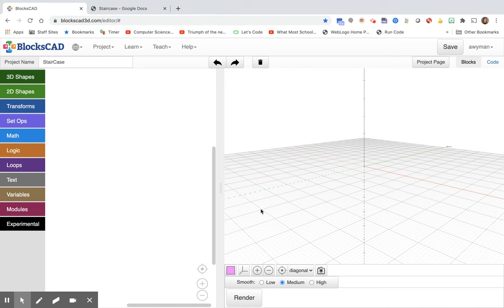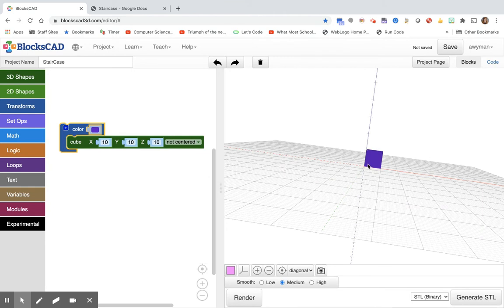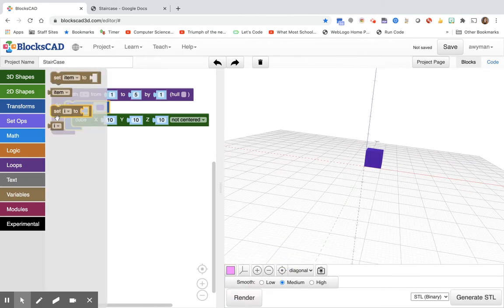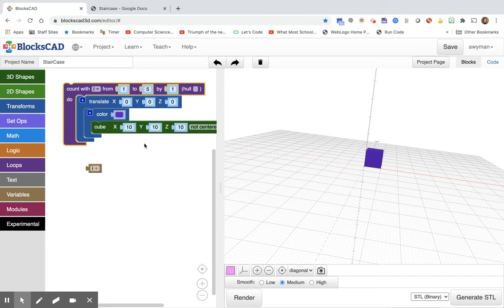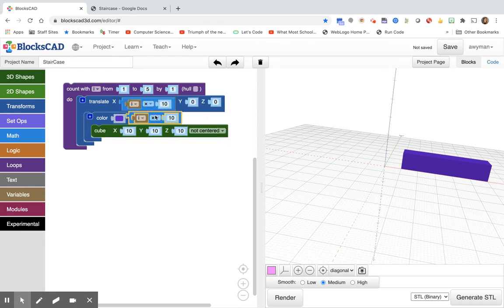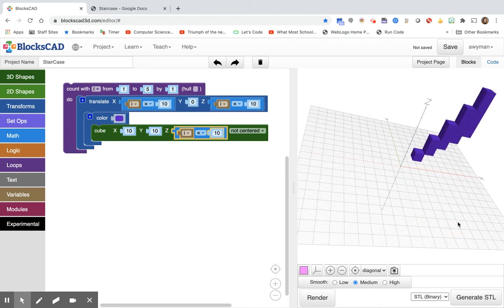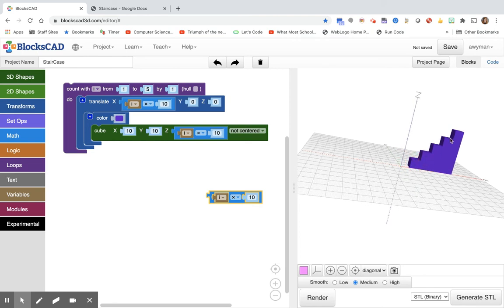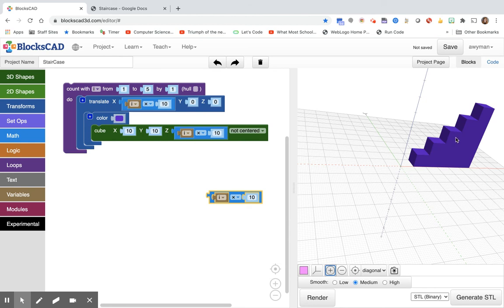BlocksCAD StairCase Project